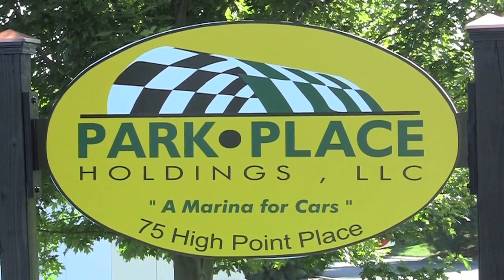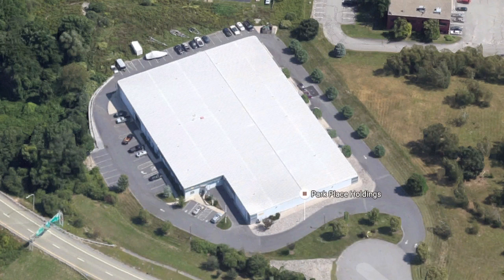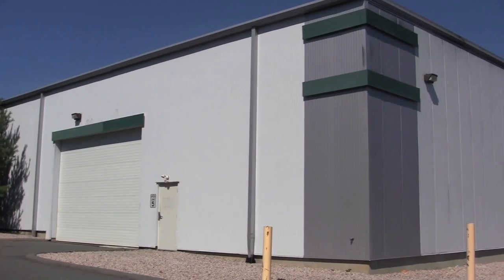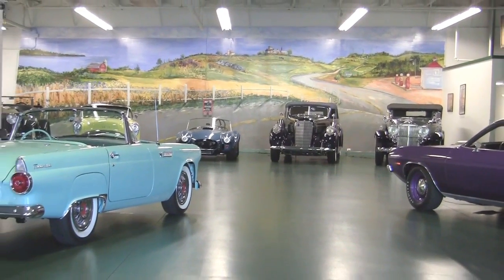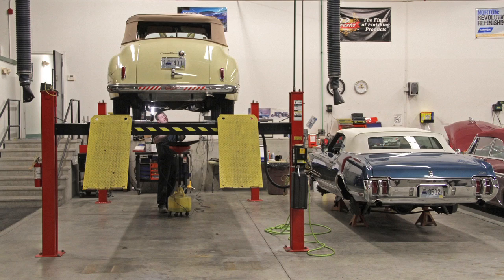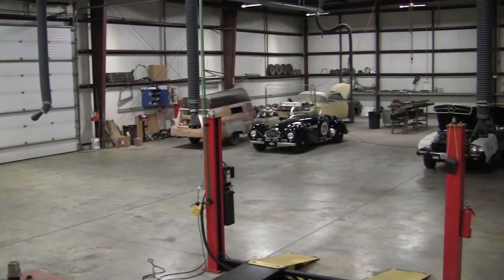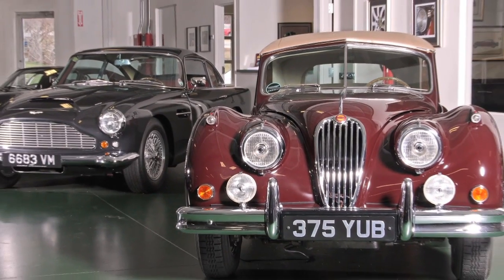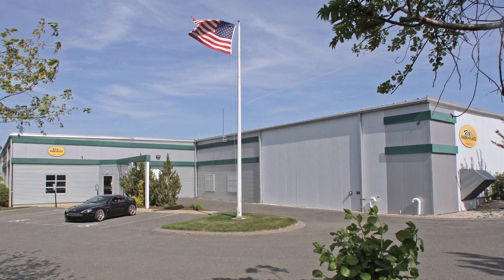Park Place, Portsmouth, Rhode Island